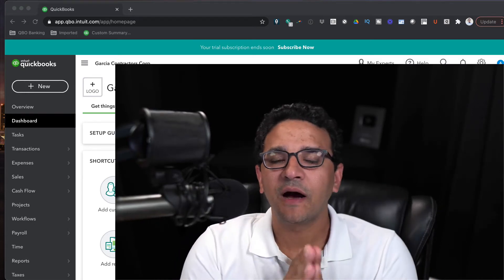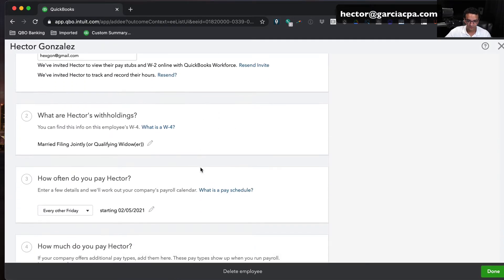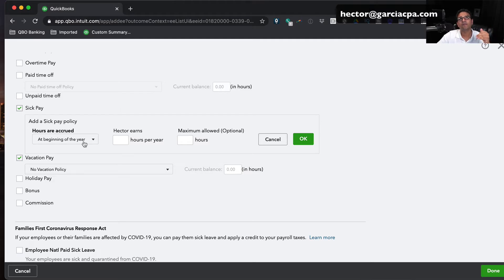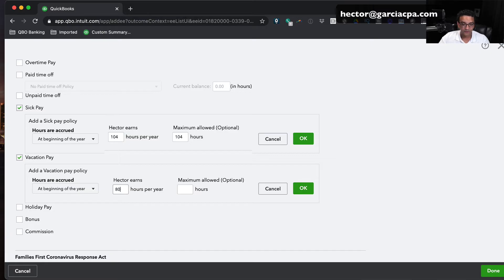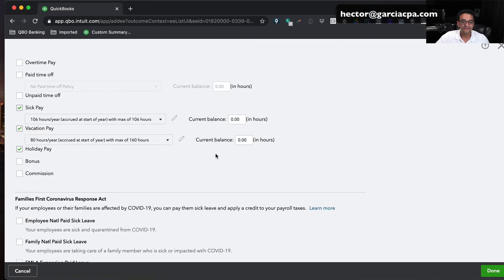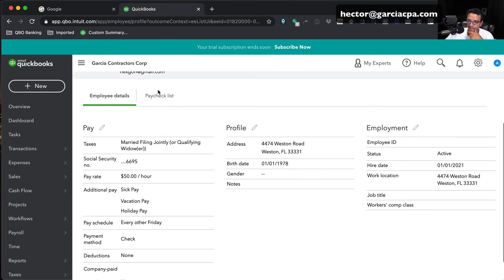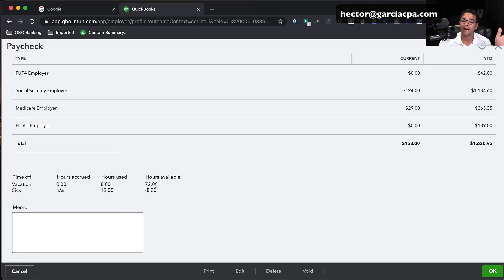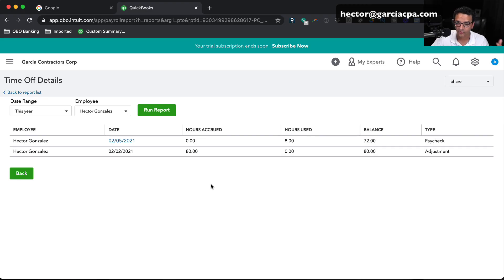QuickBooks Online Payroll: Tracking Vacation, Sick, and Paid Time Off